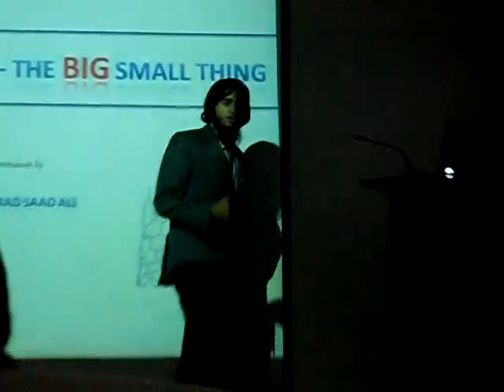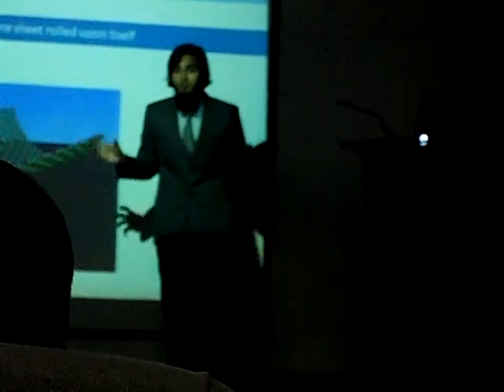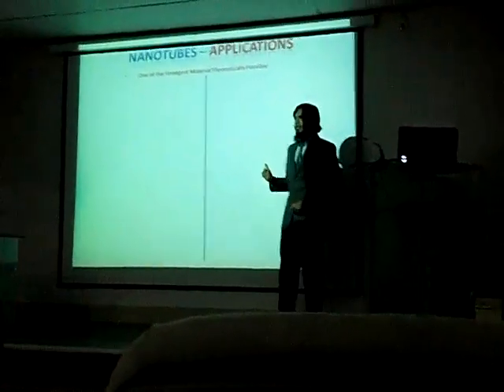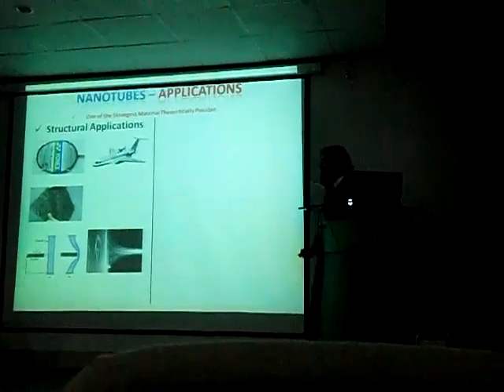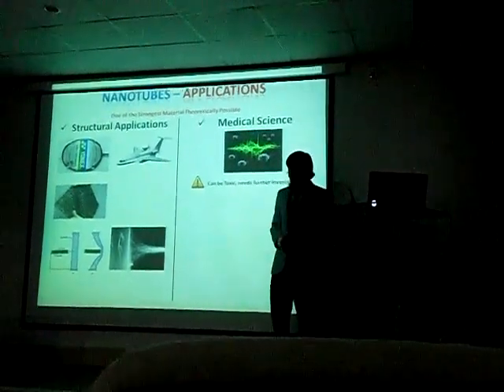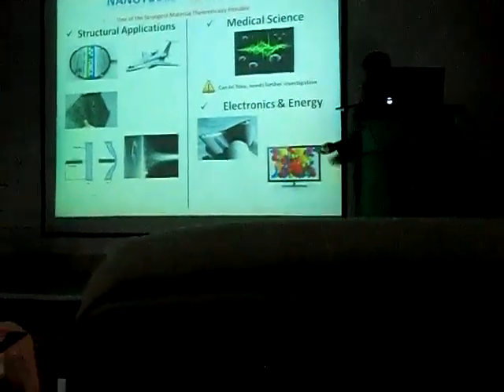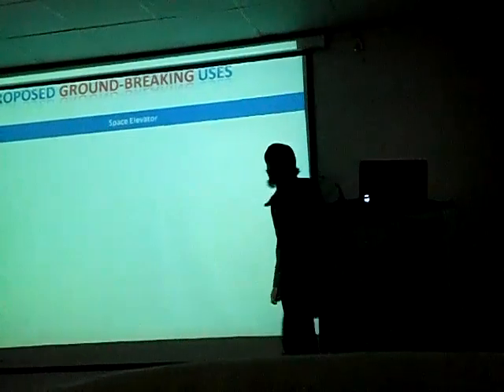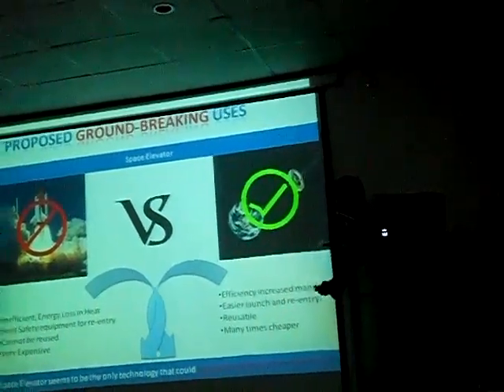Carbon Nanotube - The "Big" Small Thing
A 10 minutes presentation by Muhammad Saad Ali in the Local Round of the "Present Around the World" competition organized by the IET during the Technofest 2011 held at University of Engineering and Technology Lahore, Pakistan.

For details on the University of Engineering and Technology please